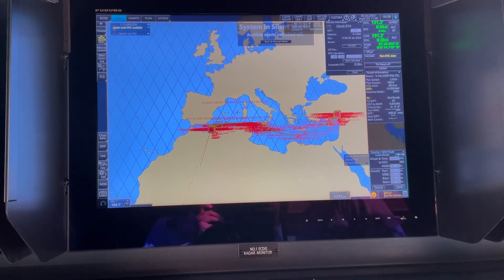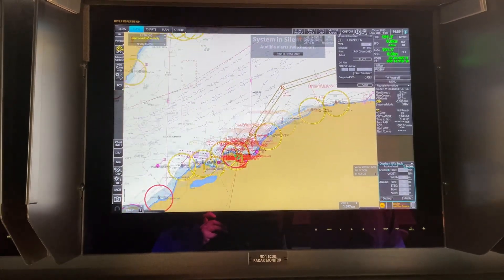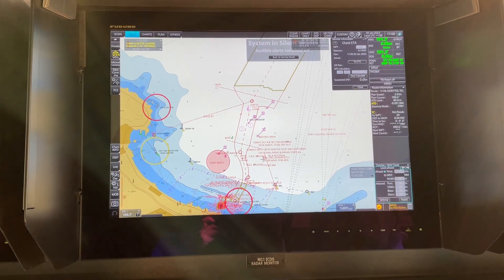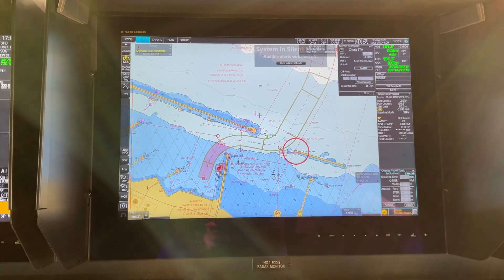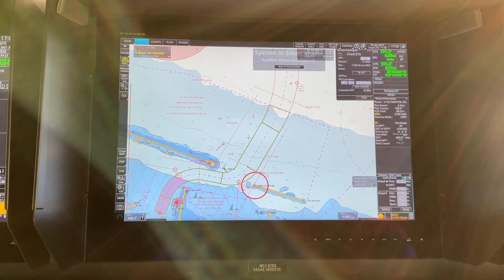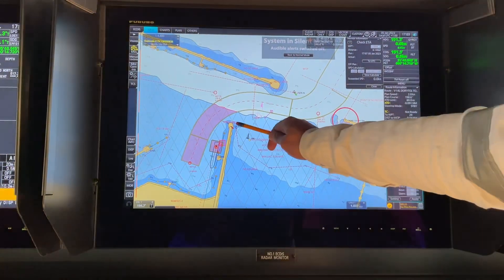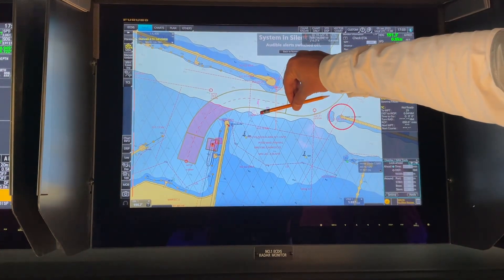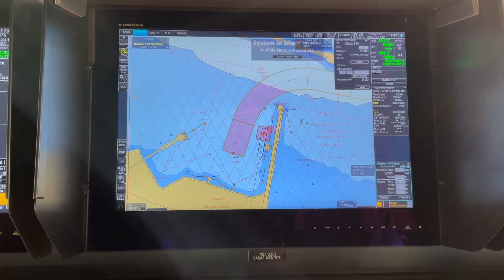LPG SHIP||PORT OF BETHIOUA_ARZEW/ALGERIA||APPROACH||MANOUEVRING